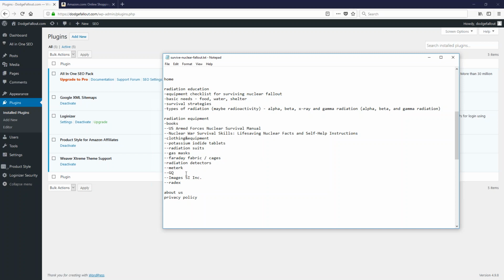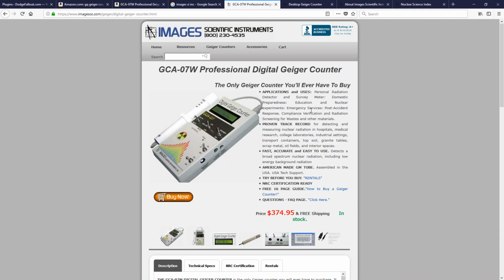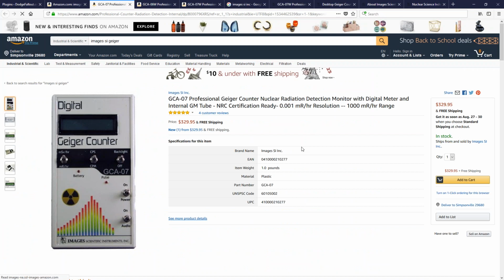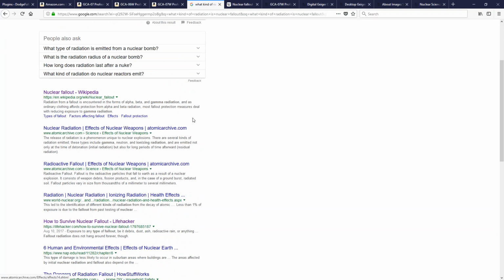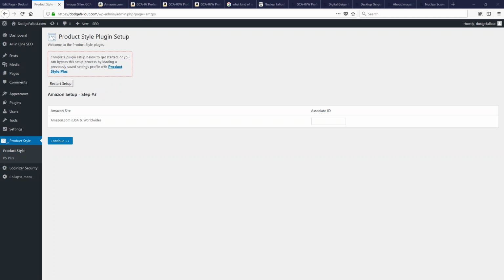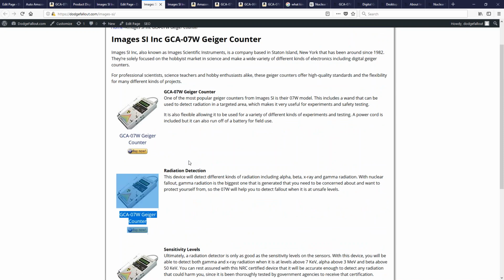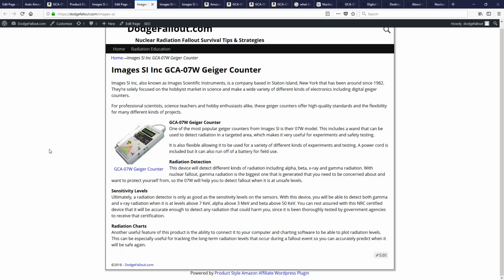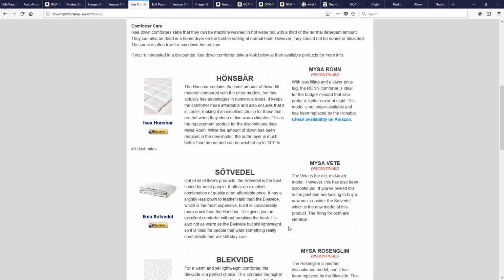Azon Master Class #9